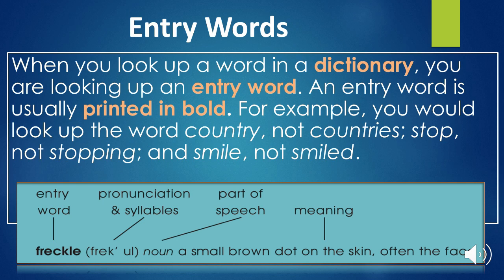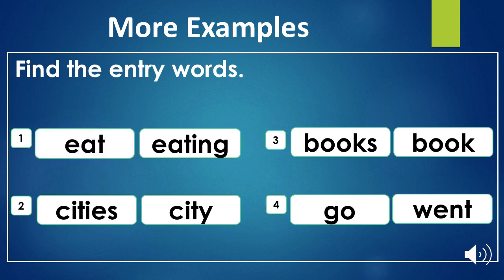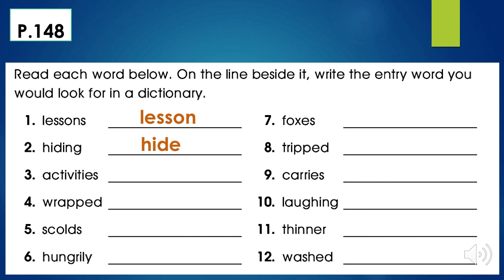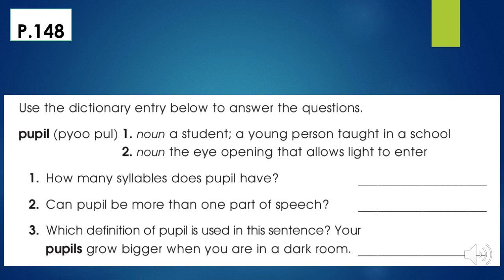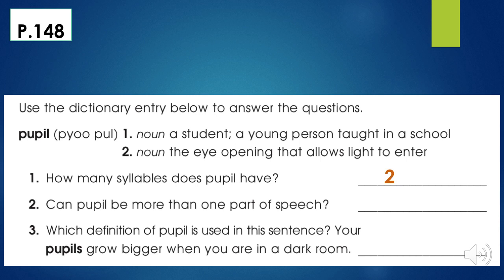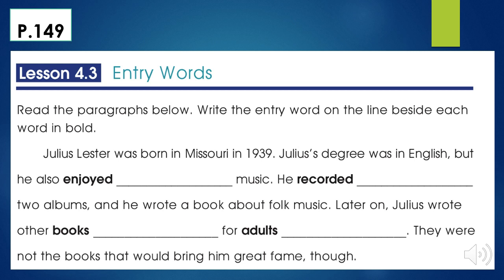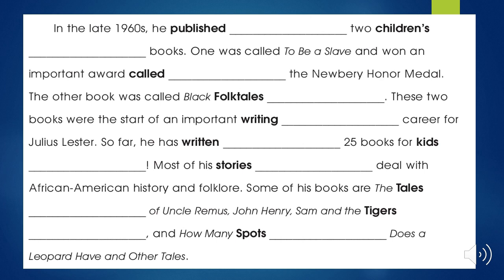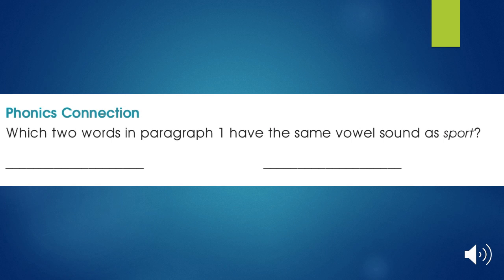Grade 3 - Phonics : Entry Words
Entry Words
Teacher : Neyan M.Muhsin